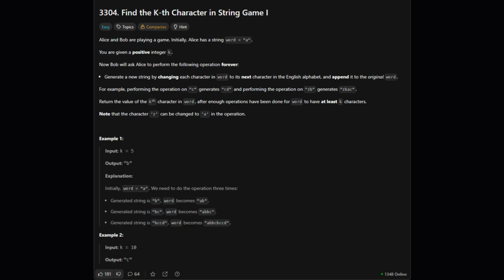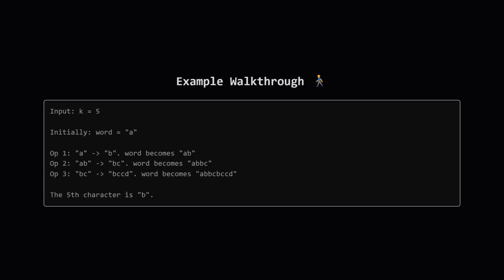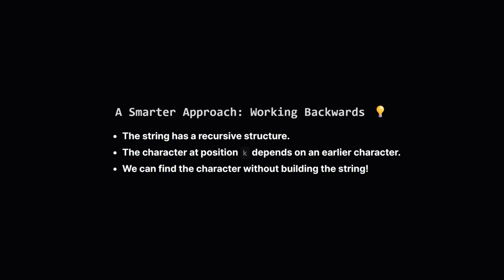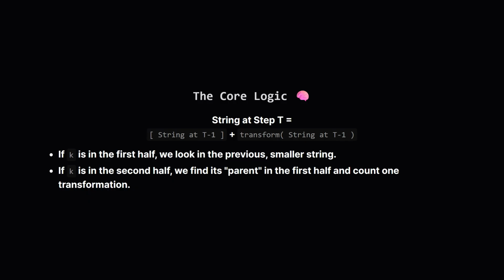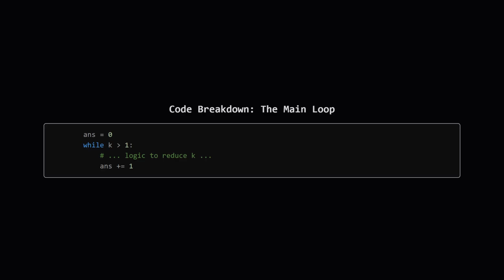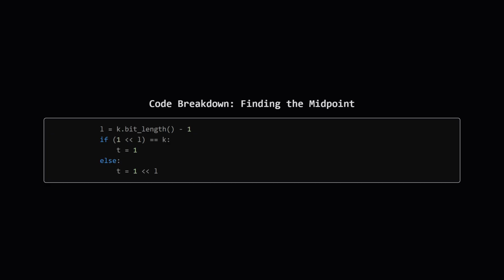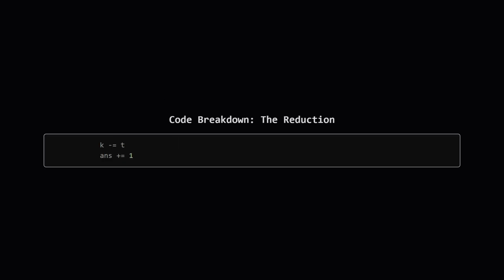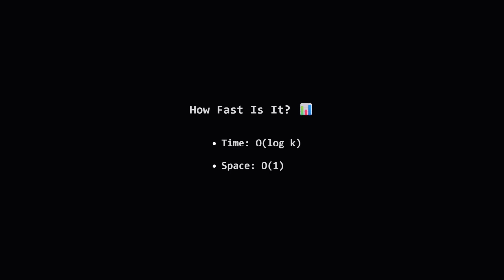3304. Find the K-th Character in String Game I | Leetcode Daily - Python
Dive deep into LeetCode's "Find the K-th Character in String Game I" problem with this clear, step-by-step explanation. We'll start by understanding the problem and walking through an example. Discover why the straightforward approach of building the string is a trap that can lead to memory errors, and then unlock the elegant, efficient solution. This video breaks down the core logic of working backwards from index k, using the string's recursive structure to find the answer in logarithmic time (O(log k)). We'll analyze a concise Python solution, explaining the clever bit manipulation used to navigate the string's structure without ever constructing it. Master this common pattern for solving problems with exponential growth!